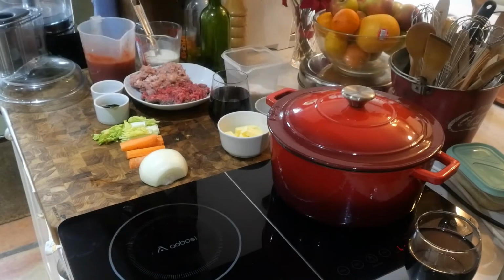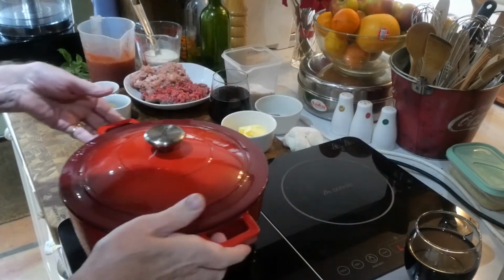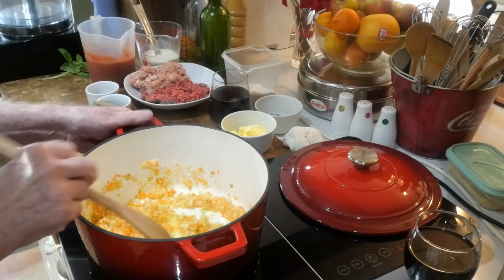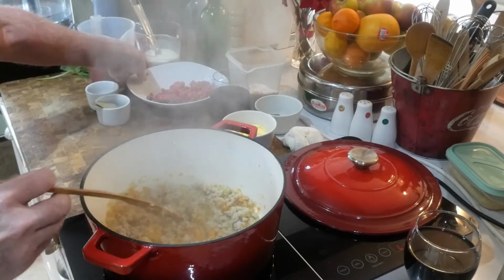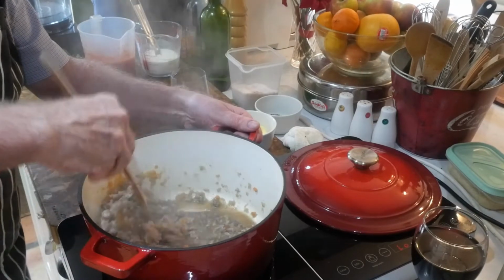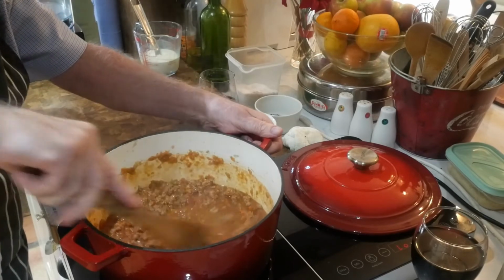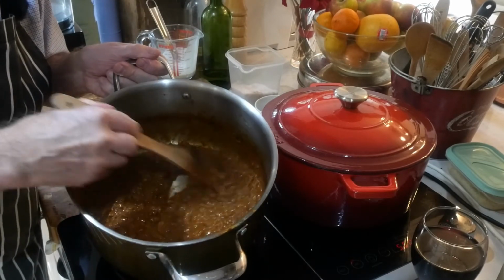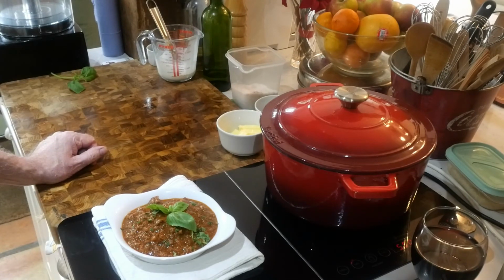Italian Bolognese the real deal here at cannonball cottage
Italian Bolognese sauce a real authentic recipe i hope you like this please give it a try and let me know in the comments what you think don't forget to subscribe to our channel THANKS